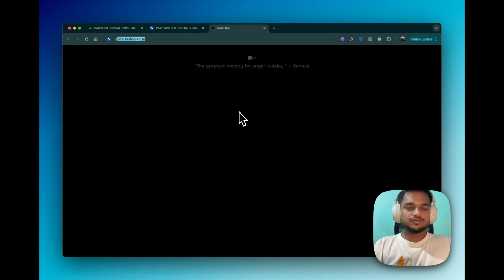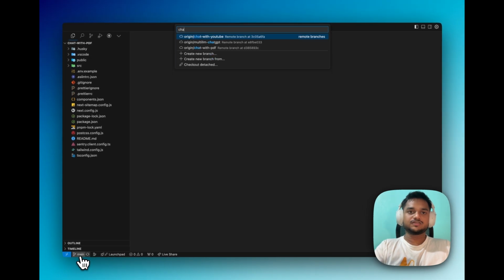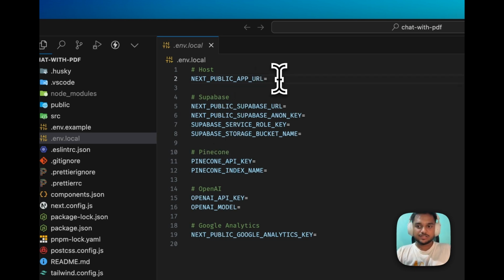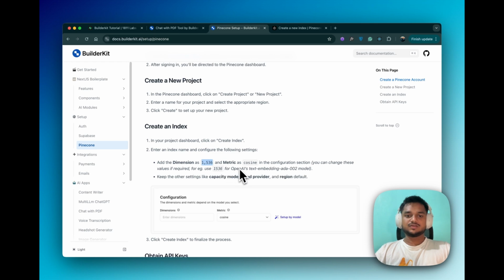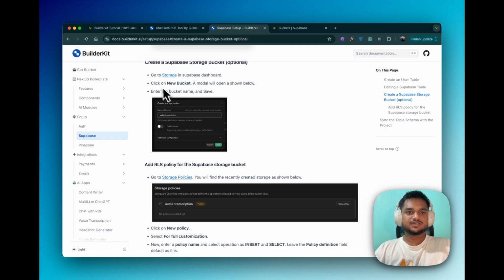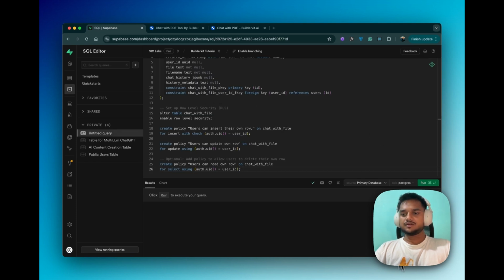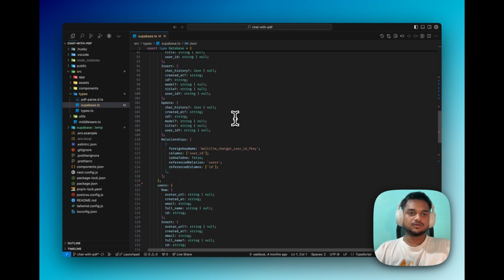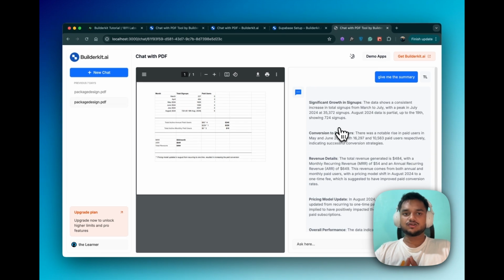How to build a Chat with PDF app in 8 mins | Builderkit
This demo video explains how to configure the Chat with PDF app by Builderkit, running, and testing it out end to end. This is a RAG application, built with Langchain and Pinecone (as vector db).

Looking to build more such projects?

Builderkit comes loaded with landing pages, important modules (auth/payments/database/email/seo, etc), and ready-to-deploy apps.